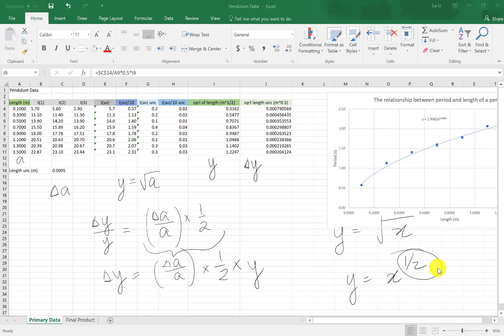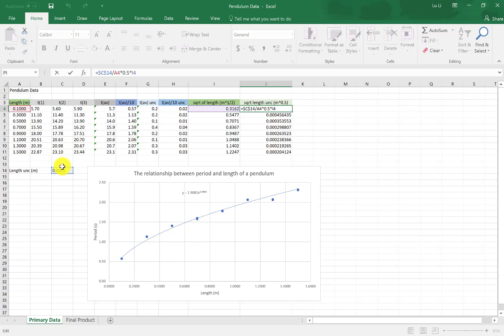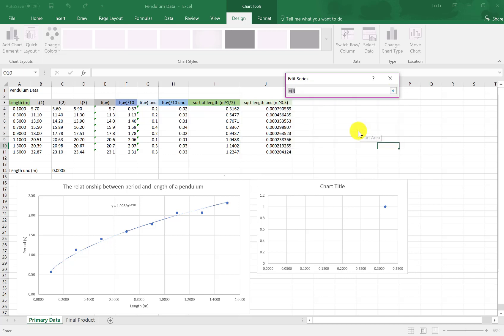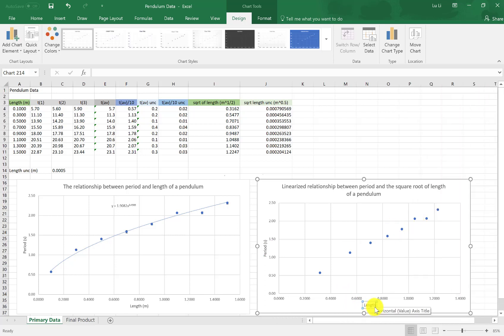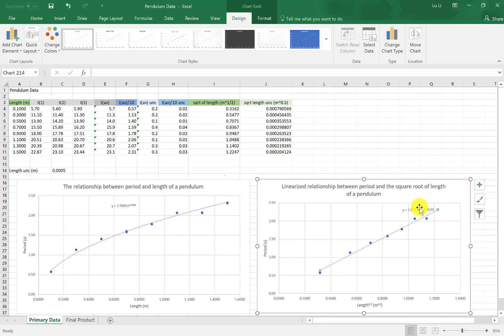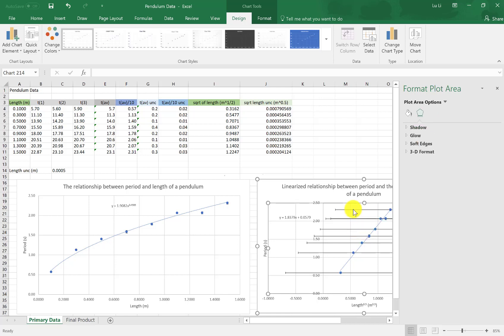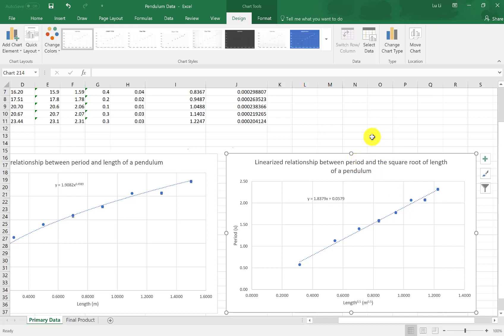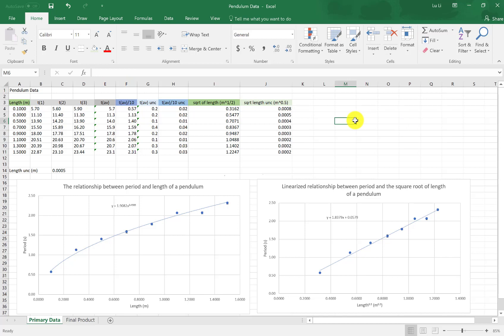Excel part 5: Linearized graph (Physics labs)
01:06 Inserting graph
02:09 Adding graph axis titles (ADJUST X-AXIS UNITS)
03:15 Inserting trendline and equation
03:34 Inserting error bars (NEW VALUES)